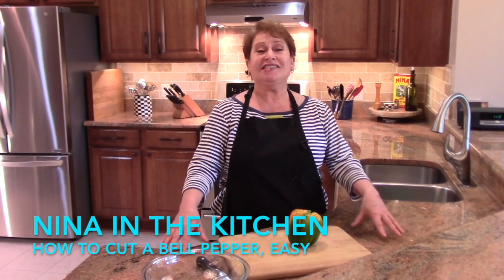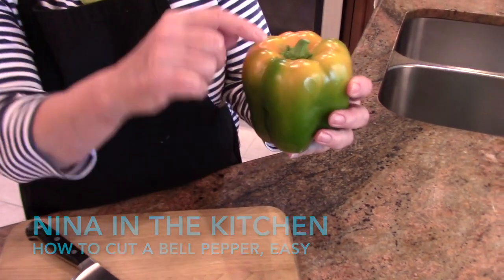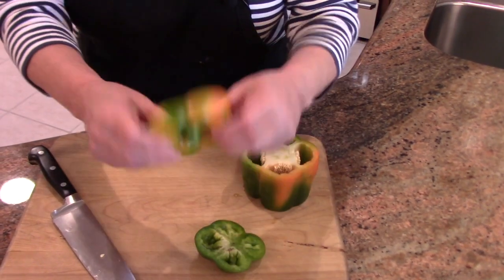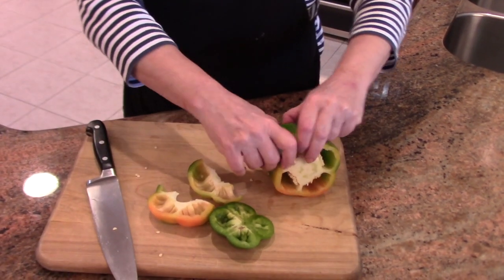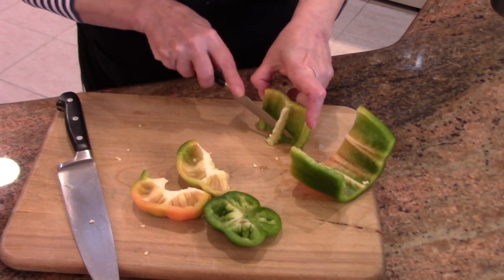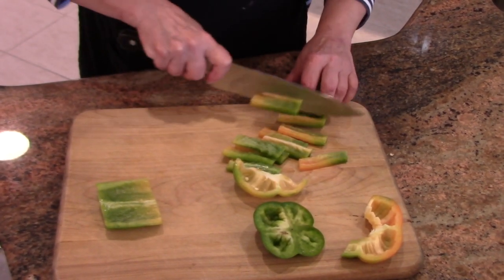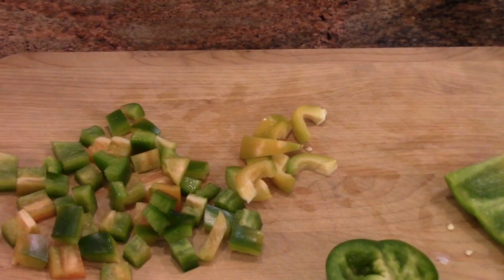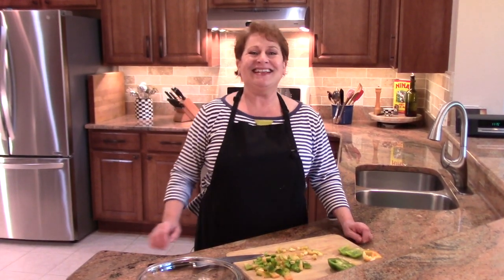Bell Pepper Tip, easy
An easy way to cut a bell pepper without any waste.